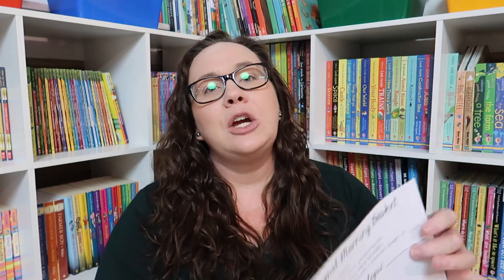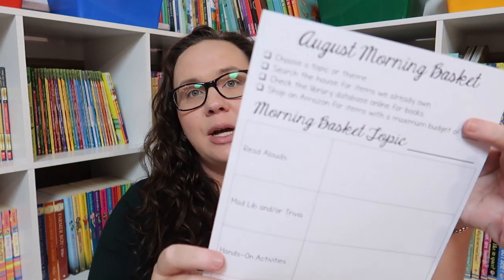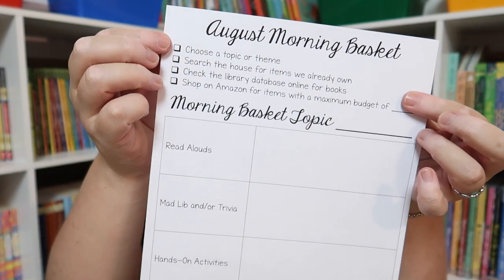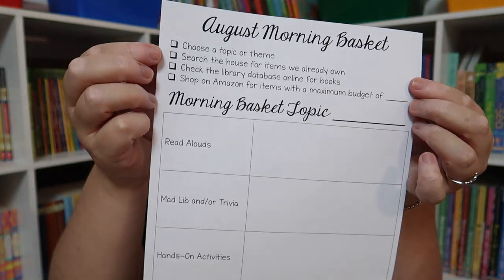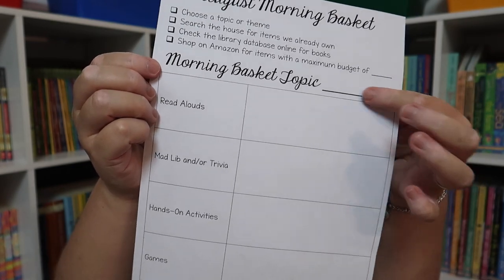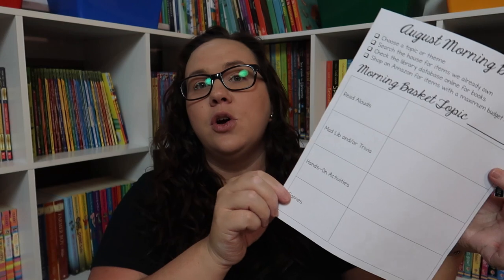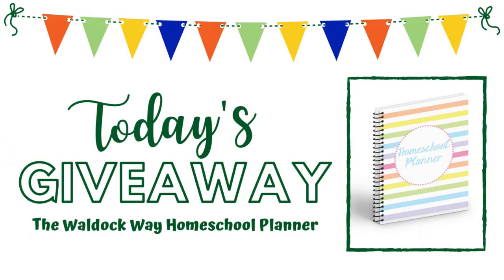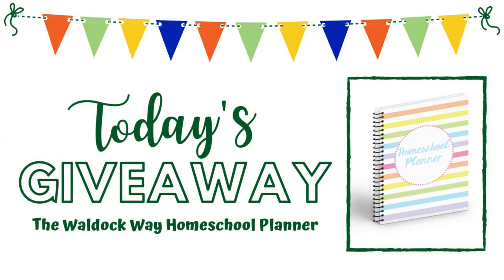Our Child-Led Morning Basket Plans for The Homeschool Year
We have big changes happening this year for our morning basket time. I will be sharing all of the details and plans with you today.

Daily Camera - Canon GX7 Mark ii:

Action Camera - GoPro Hero 8:

Ring Light - Neewer:

Softbox Lights - Neewer: